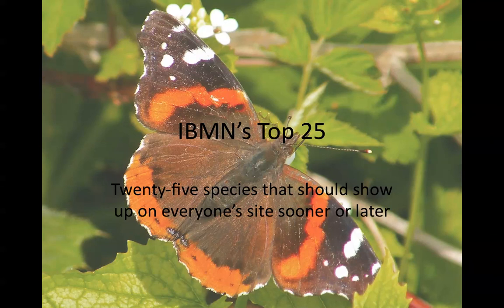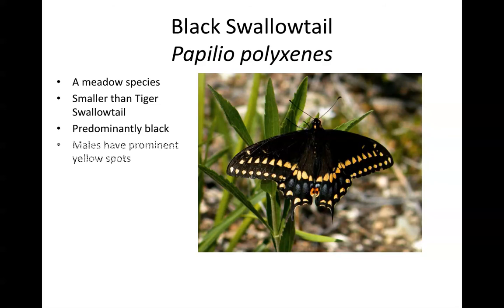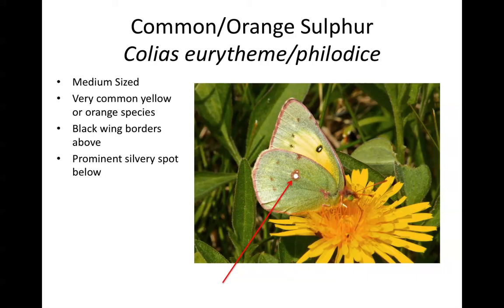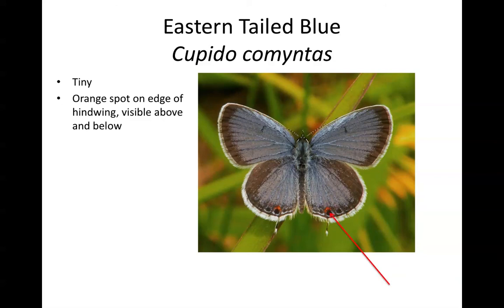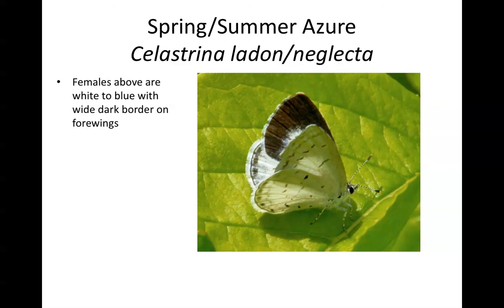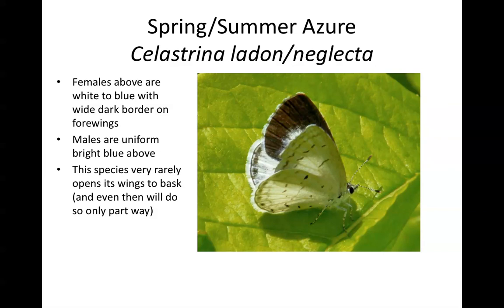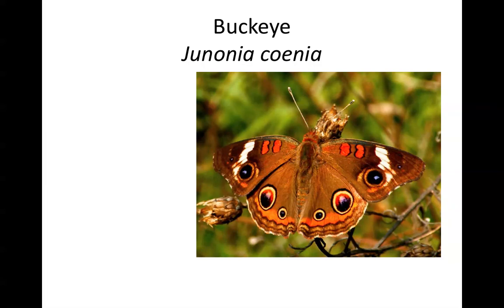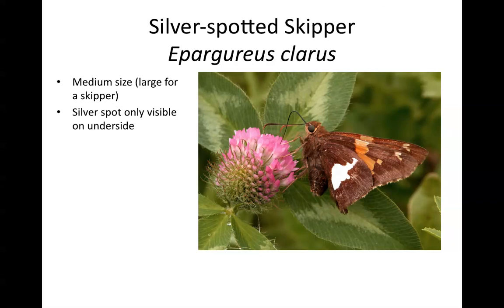The Top 25: Butterflies you are likely to see in northern IL